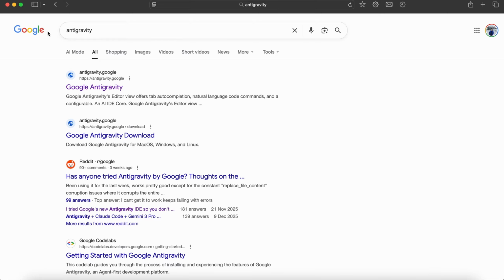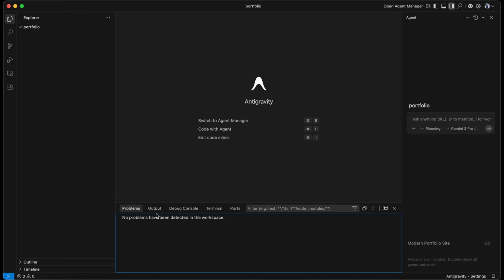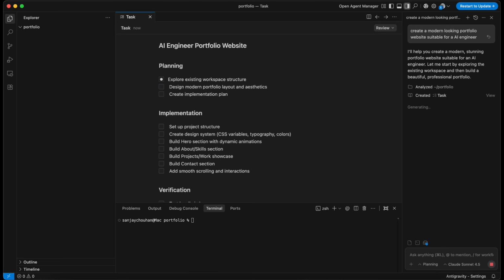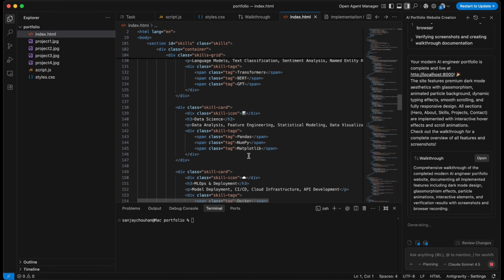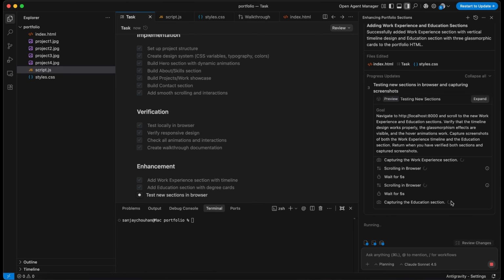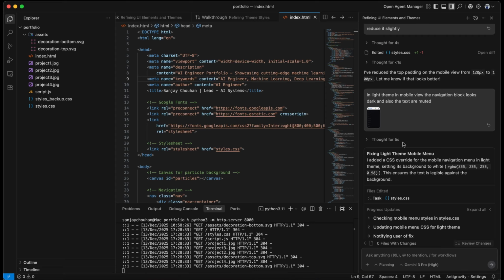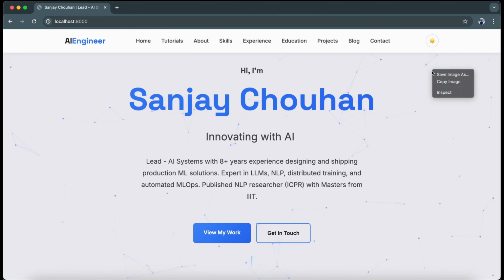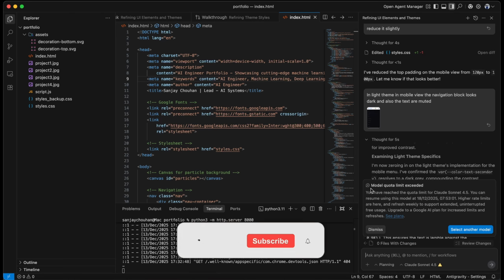Antigravity IDE: Coding with AI Agents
In this video, I build my developer portfolio using Antigravity IDE, an AI-powered IDE designed for agentic development — without writing a single line of code.
Antigravity IDE uses AI agents to plan, generate, and assemble applications, making it possible to go from idea to implementation with natural language instructions instead of manual coding.
🚀 What you’ll see in this video:
What Antigravity IDE is and how it works
How agentic development differs from traditional coding
Building a complete portfolio project with zero code
How AI agents handle structure, logic, and implementation
Who this approach is best suited for (developers, beginners, creators)
This video is especially useful if you’re:
Exploring AI IDEs and agentic workflows
Curious about no-code / low-code development
Building a portfolio faster using AI tools
Interested in the future of software development